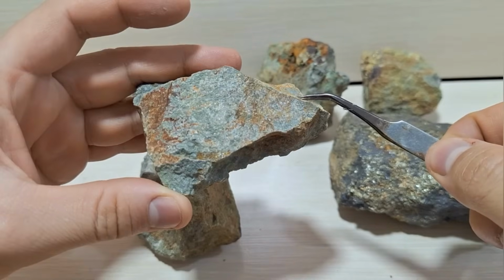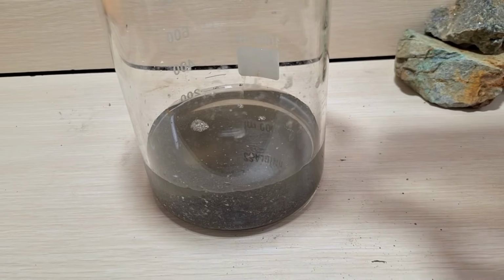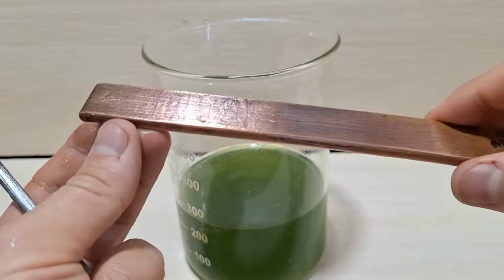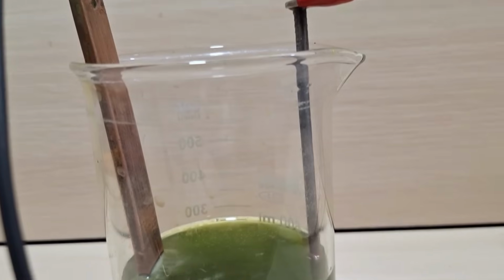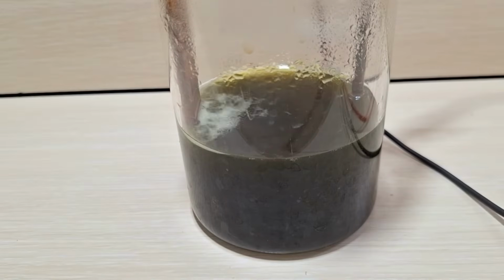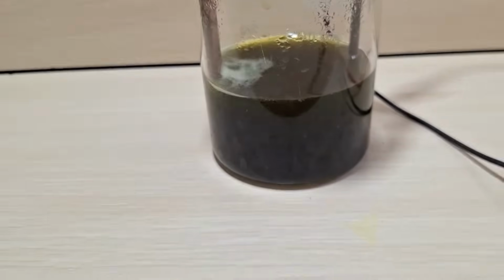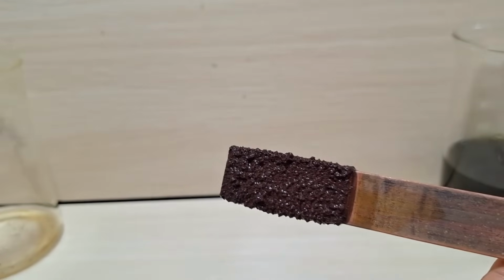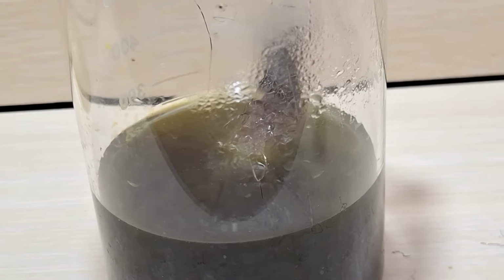Turning Dirt Into Gold — The Secret Electrolysis Method Miners Don’t Want You to Know!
If you're interested in gold, silver, and copper extraction, these books are for you.
They explain the fundamentals of extraction chemistry, basic reactions, and real beginner experiments.
Each book includes one year of support to help you learn with confidence.

Titles:

Extraction for Beginners (Volume 1)

Extraction for Beginners (Volume 2)

Format: PDF
Price: $50 each
Publisher: Esfandiar

Payment: Through the "Super🖤" section below this video.

Dear friends,
Support for the book's content and necessary guidance is provided on my personal page.

1. @engineeresfandiar

2 . @eng.esfandiar. 👈